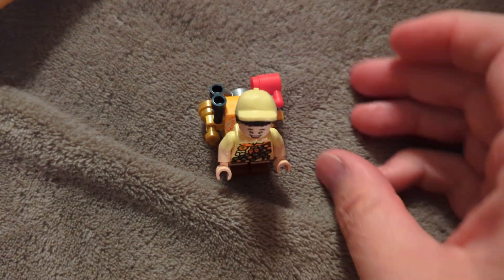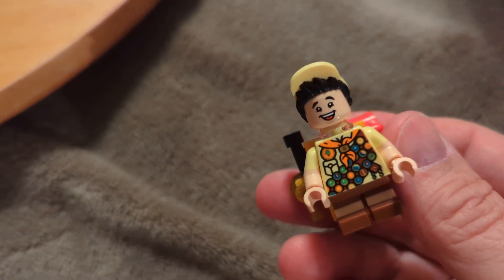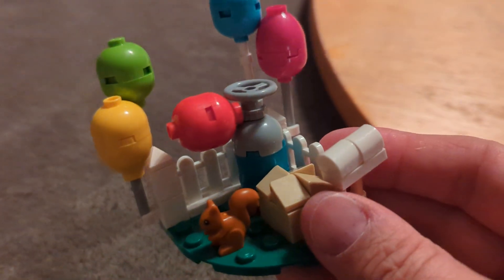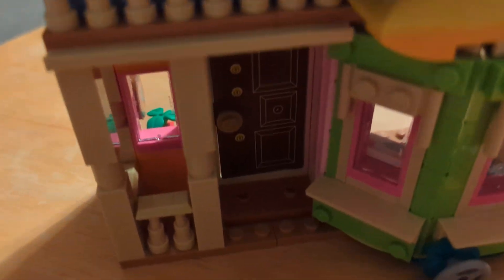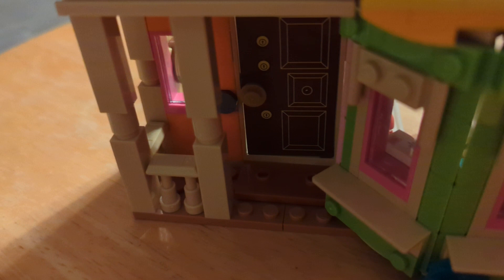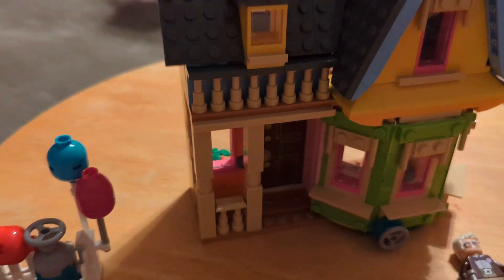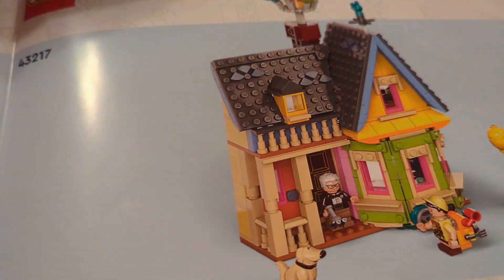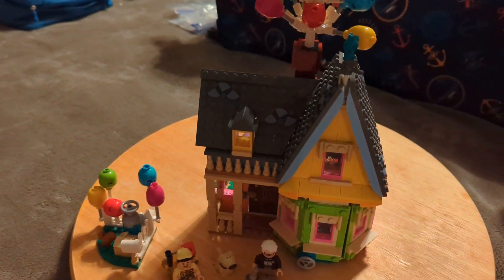UP LEGO House